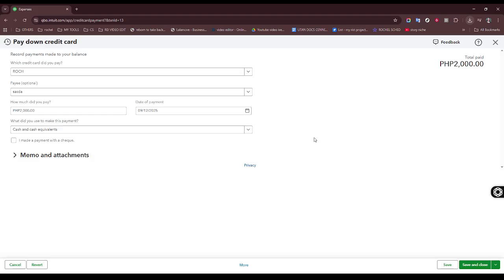How to Record Cost of Goods Sold in QuickBooks Online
Need to know how to record Cost of Goods Sold (COGS) in QuickBooks Online? 📊 This step-by-step tutorial will guide you through setting up, tracking, and recording your business expenses correctly so your profit margins stay accurate.

In this video, you’ll learn:
✅ What Cost of Goods Sold (COGS) means in QuickBooks Online
✅ How to set up COGS in your chart of accounts
✅ Step-by-step process to record COGS transactions
✅ Tips to keep your financial reports accurate for tax time

QuickBooks Online makes it easy to track COGS so you can understand your true profitability and make smarter business decisions. Perfect for small business owners, bookkeepers, and entrepreneurs who need a clear, simple process.

📌 If you’ve been searching for “how to record COGS in QuickBooks Online” or “QuickBooks Online COGS tutorial”, this video is exactly what you need.